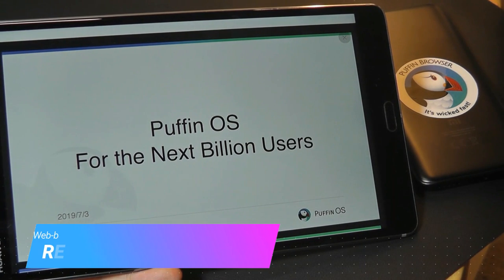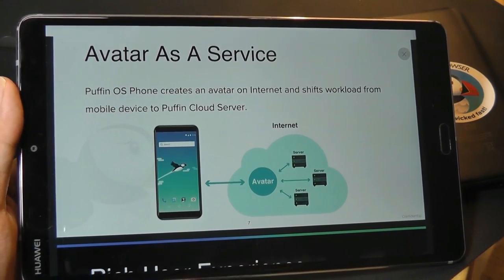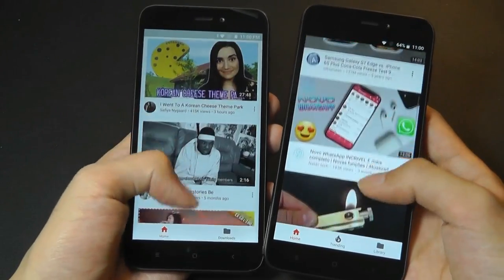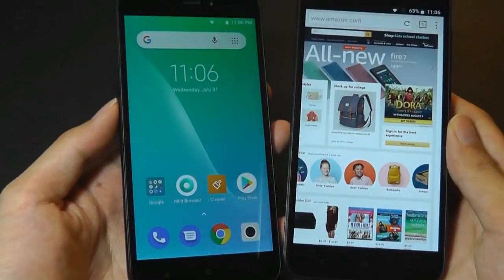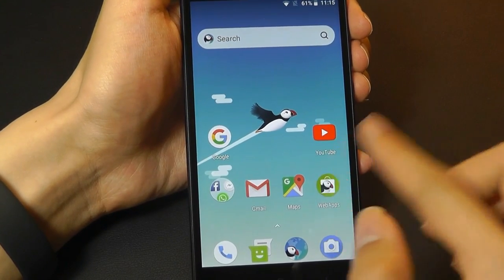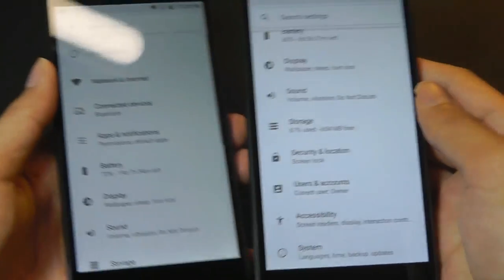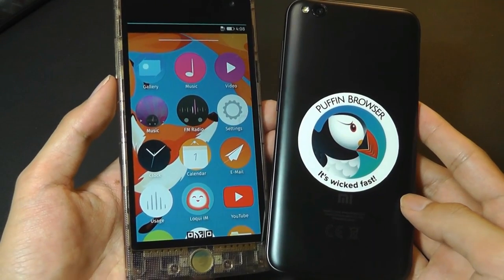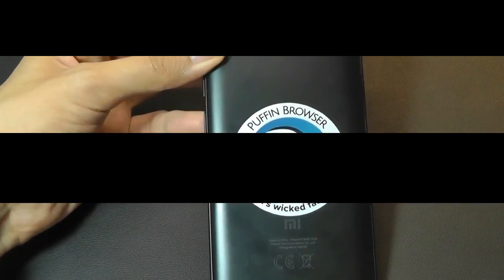REVIEW: Puffin OS - New Mobile OS to Rival Android Go & KaiOS?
A closer look @ Puffin OS - "The Cloud Is The Phone"

Details:
Introducing Puffin OS
Puffin OS is an open platform mobile OS derived from Android and use the Avatar Technology to shift workload from the local device to an avatar in the cloud.

On traditional mobile phones, the price and performance are highly correlated. High performance devices are pricier, affordable devices are slow and crappy.

With the Avatar technology, Puffin OS transforms mobile phones costing $100 or less into performance powerhouses.

Avatar Technology
Since the avatar runs in high performance computers on robust cloud infrastructure, it can execute applications efficiently, regardless the original device’s hardware limitations.

The avatars also protect devices by isolating unknown threats in the cloud, away from physical devices.

Open Platform
Unlike other proprietary platforms, Puffin OS is free from the regulations and exploitation on developers and users.

Developers can use open web standards like HTML5, CSS3 and JavaScript to build mobile apps. Developers have freedom to release and distribute their mobile apps.

Users have the freedom to install web apps from the web app store or from any website.

The whole Internet is your app catalog
Puffin OS can convert any existing websites in the form of web apps. Instantly unlock more than 1.5 billion websites into web apps, including Facebook, Twitter, Instagram, YouTube, Google Maps, Gmail, etc.

Web apps can run instantly without having to download the apps. This not only saves app installation and update time, but also saves the device storage occupied by apps.

1.5BWeb apps
Feature phone apps: 500
Smartphone apps : 2.6M

INSTANT
App installation time

Bridging the digital divide
Puffin OS breaks hardware boundaries and provides best price-performance and possibilities on affordable devices for the next billion users

Puffin's next-generation "Avatar" technology enables low-cost and high-performance phones for the next billion new internet citizens.

As Google’s Android Go failed to deliver excellent performance on mobile phones with limited storage and computing power, Google invested in KaiOS instead. KaiOS phones became the next billion users’ choices of entry-level mobile phones, but the user experience leaves much to be desired.

Wicked Fast
Puffin's JavaScript engine and cloud computing technology use servers to preprocess and compress web pages, achieving loading times up to 5x faster and saving up to 90% of your bandwidth vs. regular web browsing.

CloudMosa's mission is to empower the world's phones through cloud computing and make them universally powerful and useful.